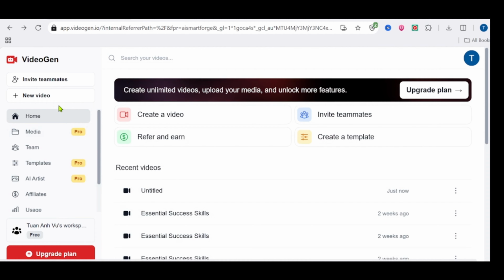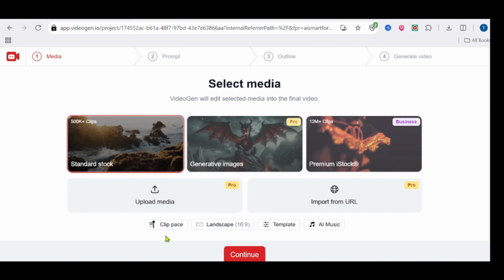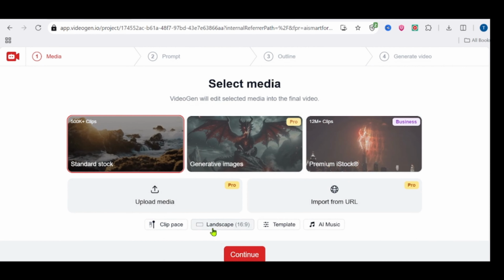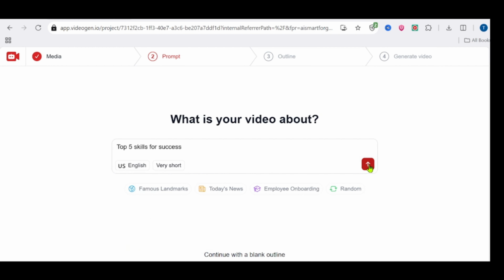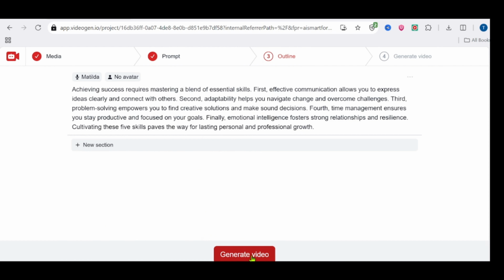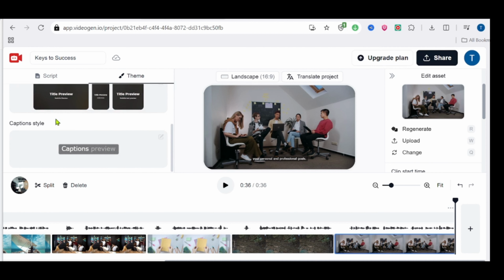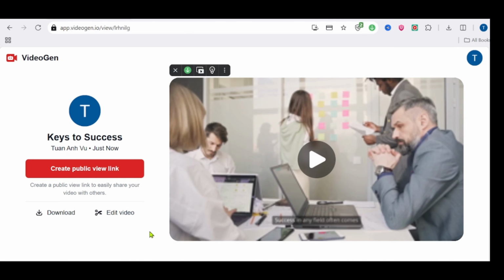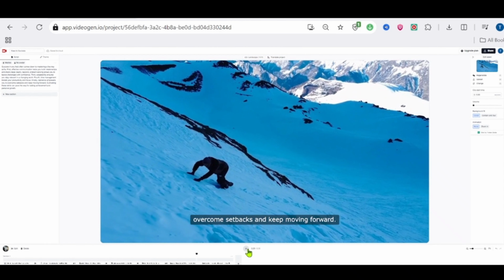FAST Text to Video Using Videogen | Create Videos in Seconds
Turn simple text into high-quality videos in seconds. This guide shows how to generate smooth camera shots, clean visuals, and full scenes without editing skills. Perfect for faceless channels, AI creators, and anyone building content in 2025. Fast, automated, and optimized for YouTube growth.